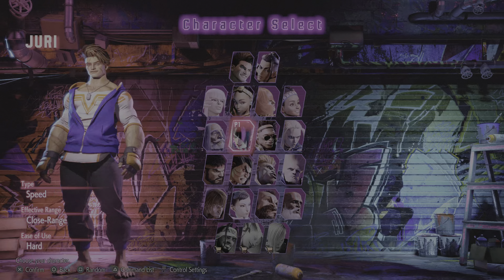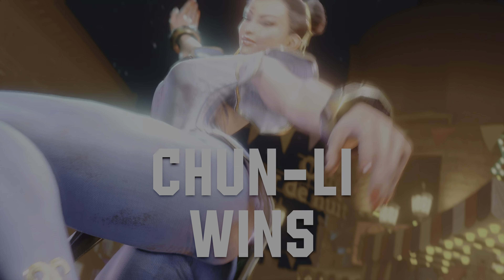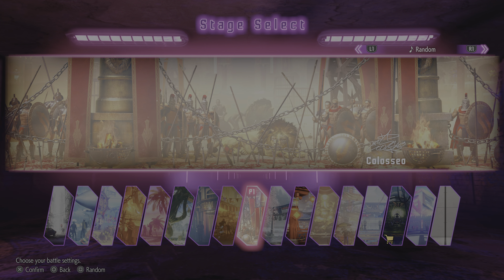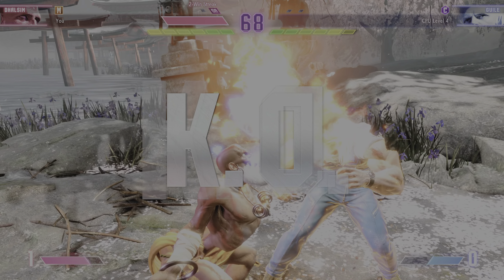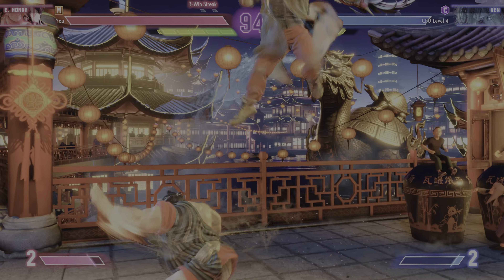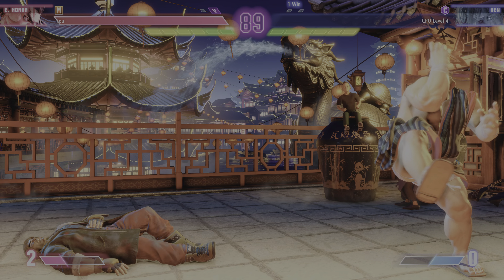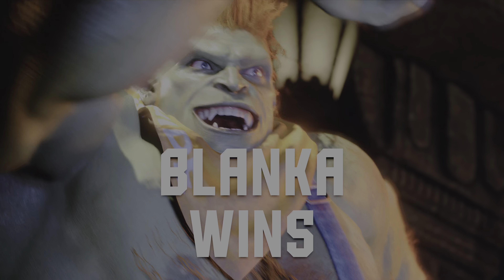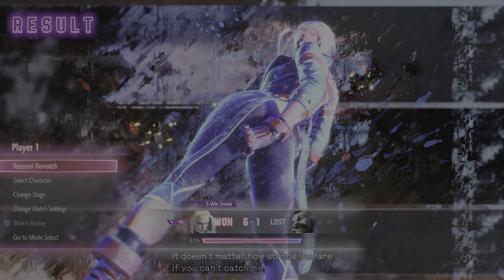Street Fighter 6 Fighting Ground Gameplay PlayStation 5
Background
Street Fighter 6
Capcom
Available on
PS4
PS5
Background
Street Fighter 6
Capcom
Available on
PS4
PS5

Released 02/06/2023
PS Plus required for online play
In-game purchases optional
Supports up to 16 online players with PS Plus
Online play optional
1 - 2 players
Remote Play supported
PS5 Version
Vibration function supported (DualSense wireless controller)
PS5 game streaming supported only with Premium subscription
View All PS5 & PS4 Compatibility Notices
PEGI 12
In-Game Purchases, Language, Violence

What is Street Fighter 6?

Hit the streets with new ways to play and fight in the next evolution of Capcom's legendary fighting series.

Street Fighter 6 is the next evolution of the Street Fighter series, and features innovative new gameplay features, plus enhanced visuals for every aspect of the game.

Powered by Capcom's proprietary RE ENGINE, the Street Fighter 6 experience spans across three distinct game modes - Fighting Ground, World Tour and Battle Hub.

Your path to becoming a World Warrior starts here.

Platform:
PS4, PS5
Release:
2/6/2023
Publisher:
CE EUROPE LIMITED
Genres:
Fighting
Voice:
English, Japanese
Screen Languages:
Arabic, Chinese (Simplified), Chinese (Traditional), English, French (France), German, Italian, Japanese, Korean, Polish, Portuguese (Brazil), Russian, Spanish, Spanish (Mexico)
To play this game on PS5, your system may need to be updated to the latest system software. Although this game is playable on PS5, some features available on PS4 may be absent. See PlayStation.com/bc for more details.

You can download and play this content on the main PS5 console associated with your account (through the “Console Sharing and Offline Play” setting) and on any other PS5 consoles when you login with your same account.

See Health Warnings for important health information before using this product.

Your moment. Your fight.